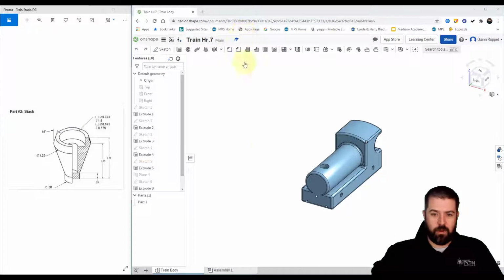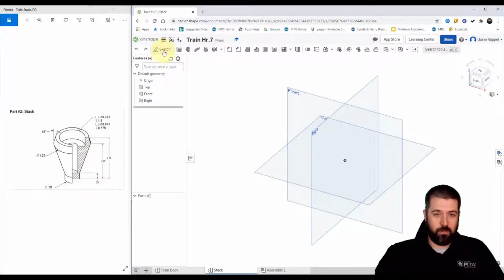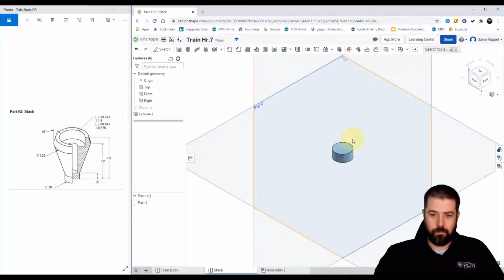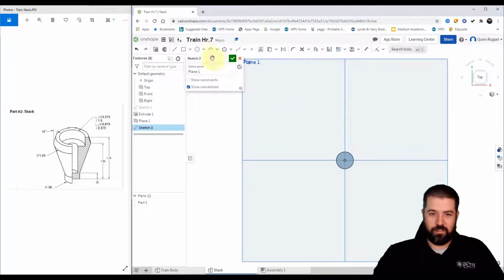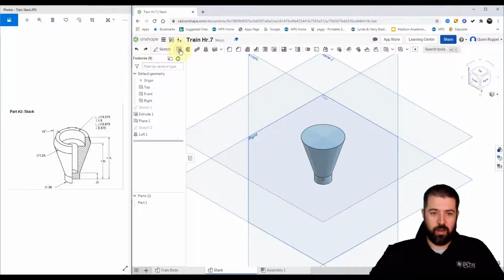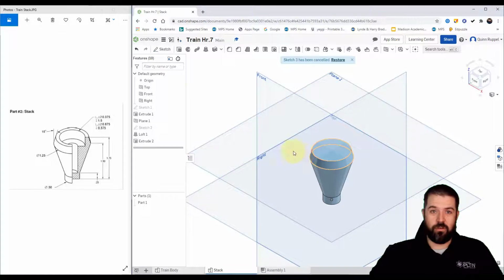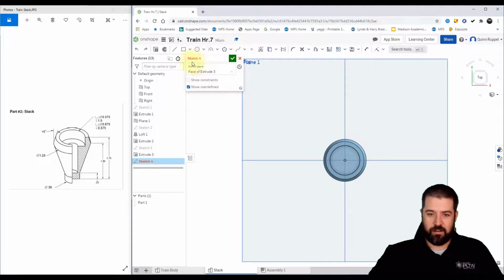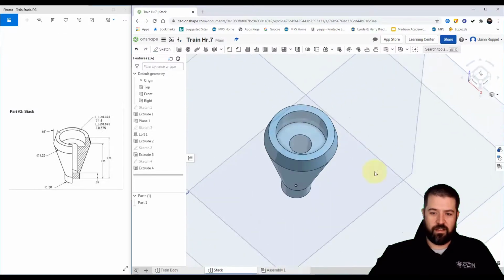OnShape: Mini Train Project - Stack